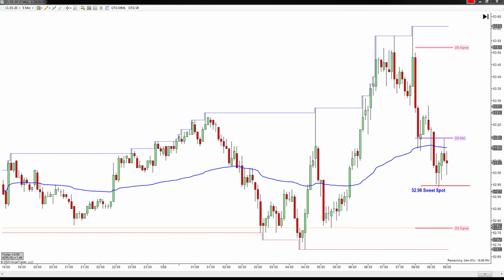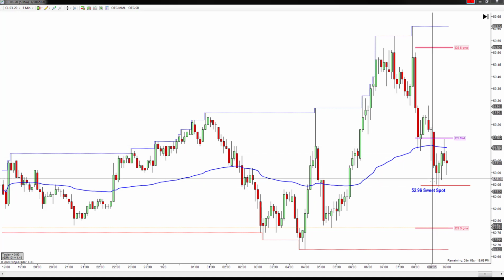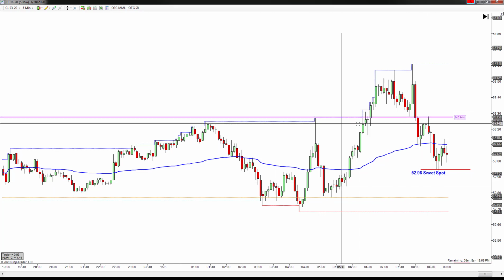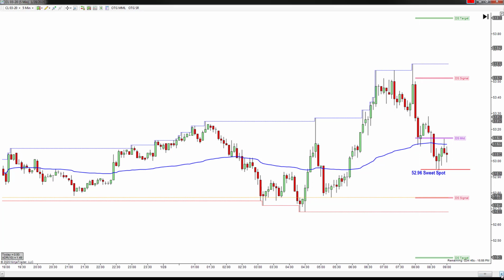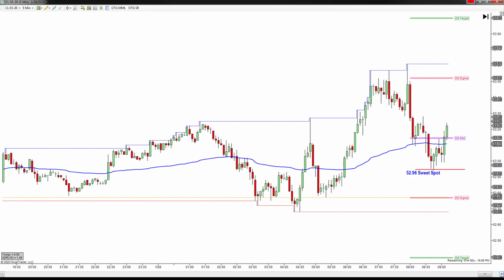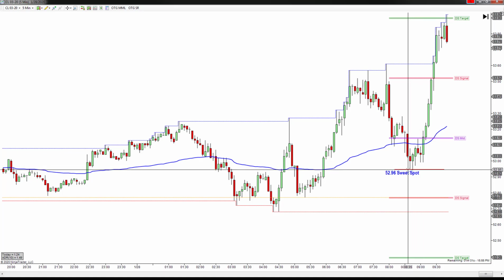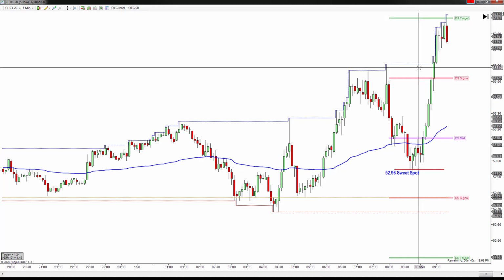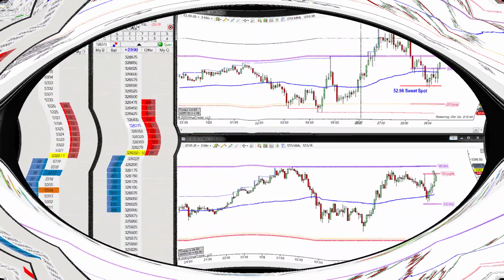Video Review 1.28..2020 | $1,140 CL Sweet Spot Trade 4.4 to 1 Reward to Risk